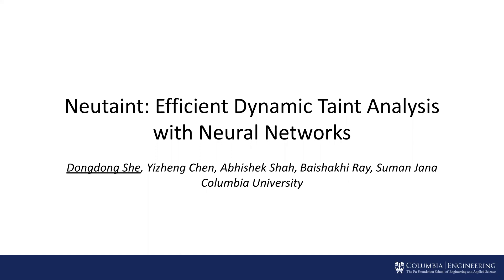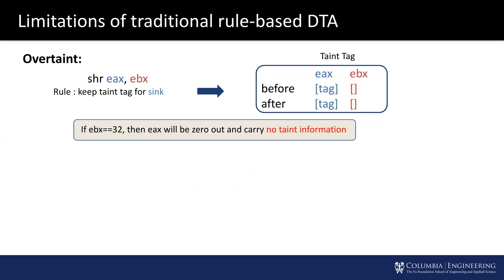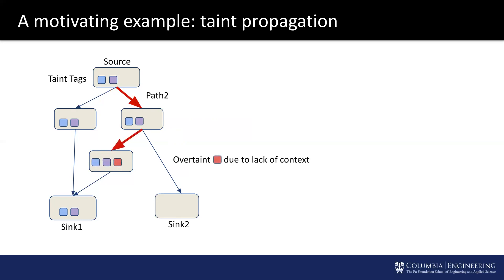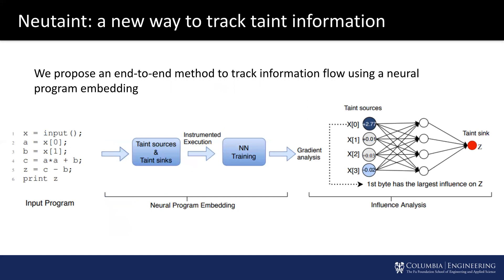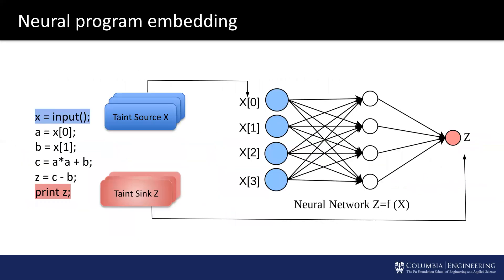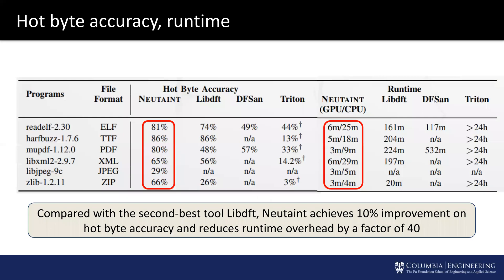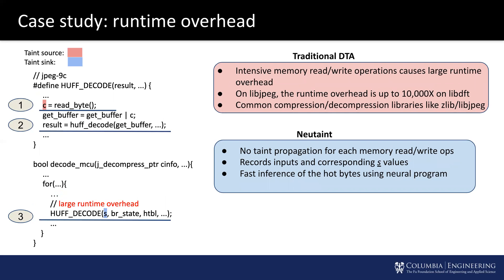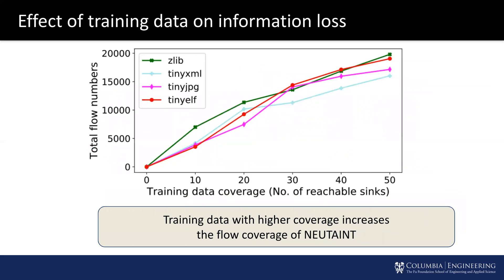Neutaint: Efficient Dynamic Taint Analysis with Neural Networks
Neutaint: Efficient Dynamic Taint Analysis with Neural Networks—Dongdong She, Yizheng Chen, Abhishek Shah, Baishakhi Ray, Suman Jana